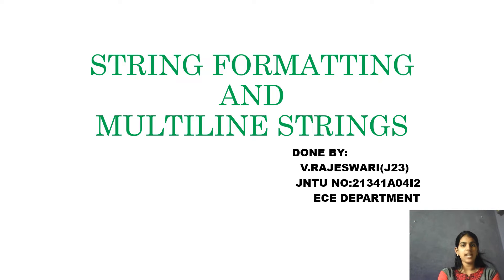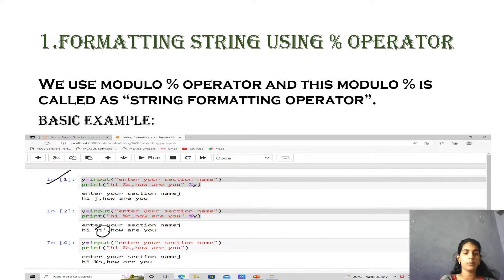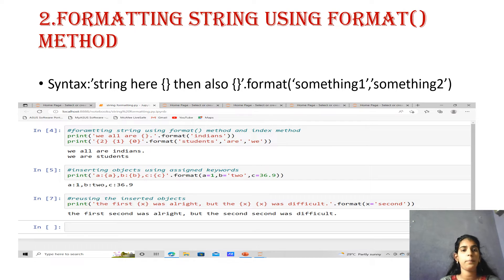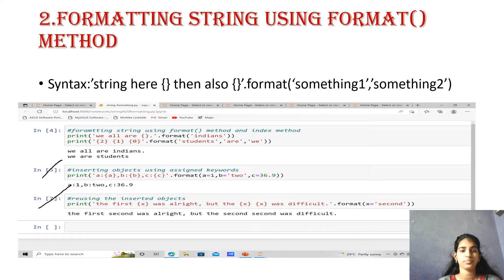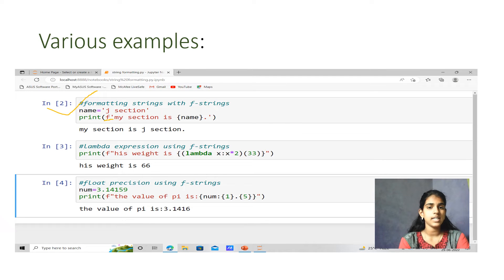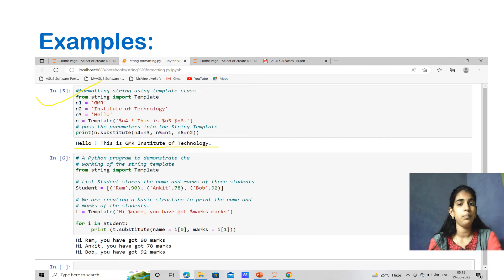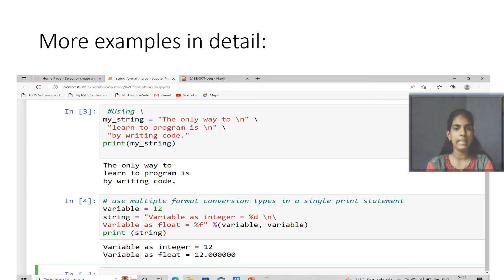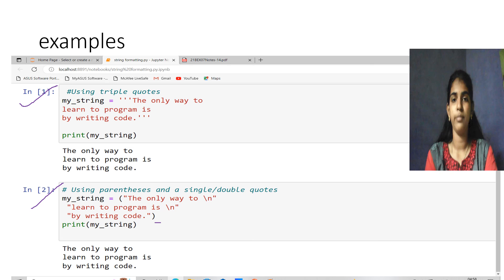L21: String Formatting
This video consists of the topic "String Formatting" in "Unit-2" python programming
Done by "V. Rajeswari", Roll. No "J-23"
Note: This is friendly video notes for easy learning